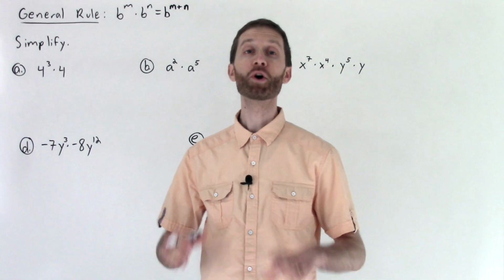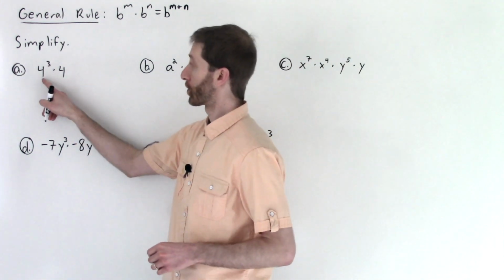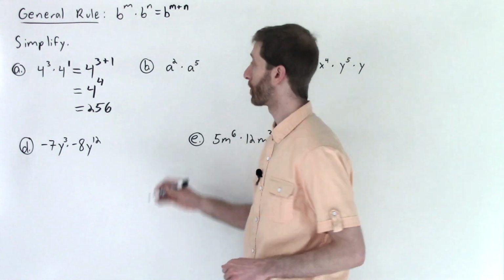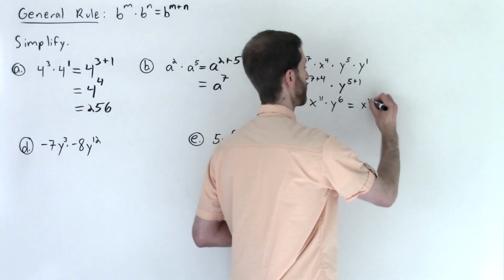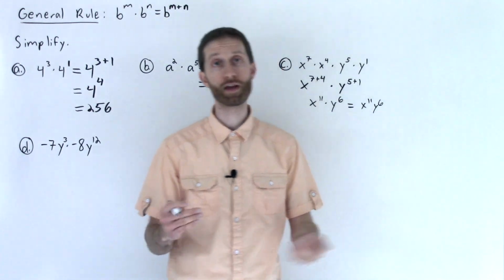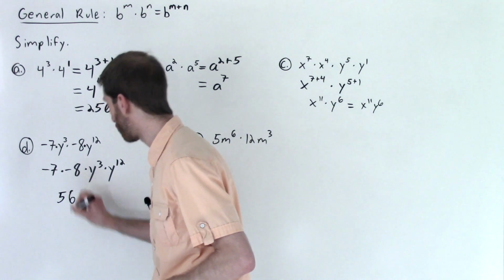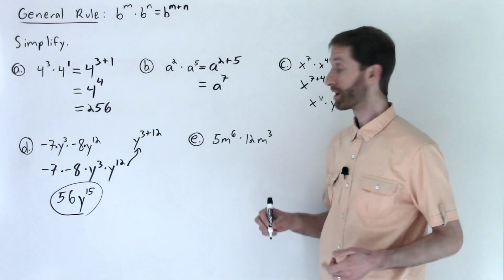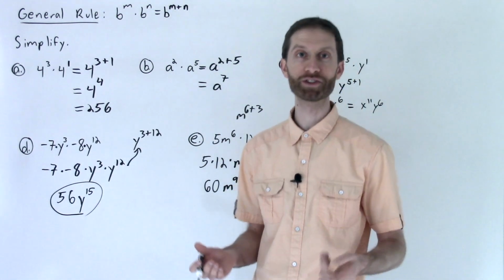8 1 Video 3 Multiplying Powers with the Same Base Five Examples